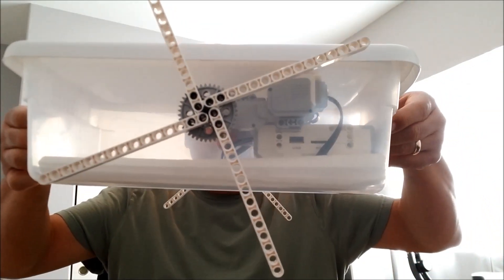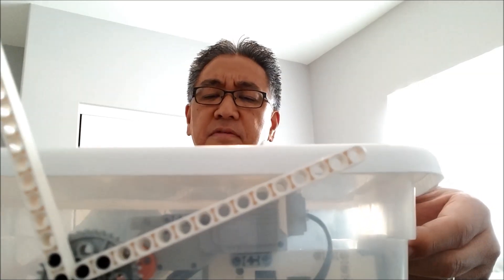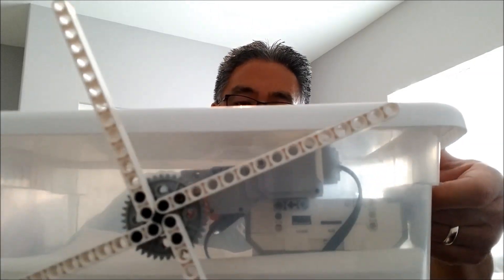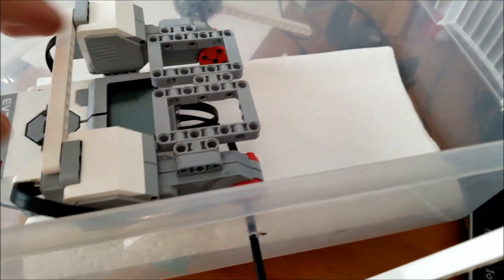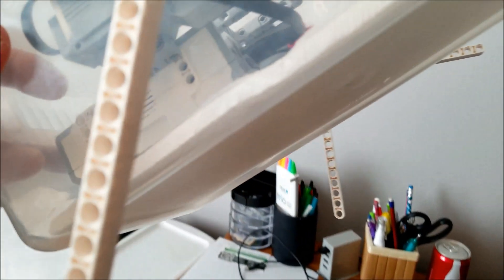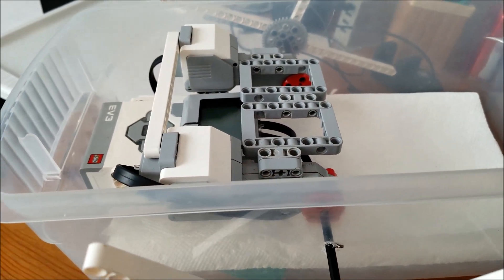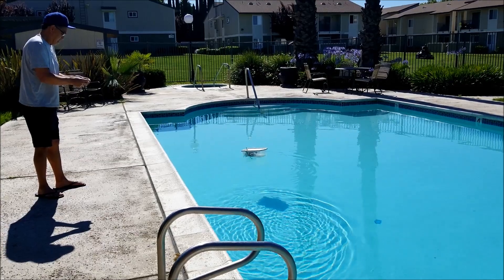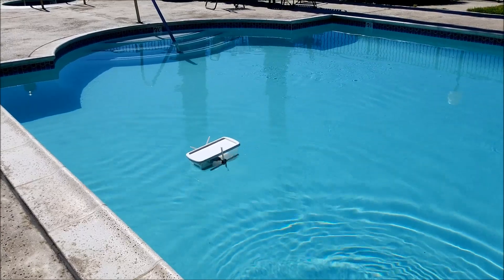"The LEGO Mindstorms EV3 PADDL3BOAT!!!!!!" Gotta See This!!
Hey everyone!!!  I'm so excited to show you a "PADDL3BOAT" I made from a plastic container from Target and some LEGO Mindstorms EV3 parts/pieces!!  I endured some fails and heartache from testing and creating this PADDL3BOAT, however I managed to succeed in getting this to float, move, and not sink.  Hope you enjoy!!!